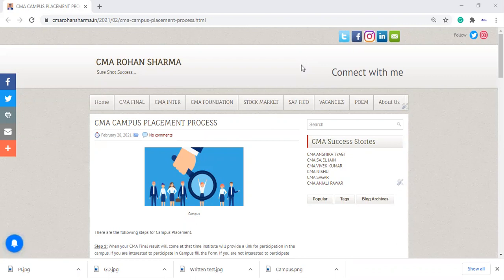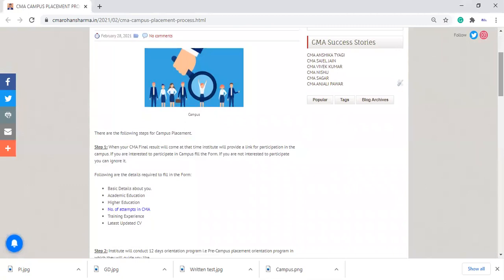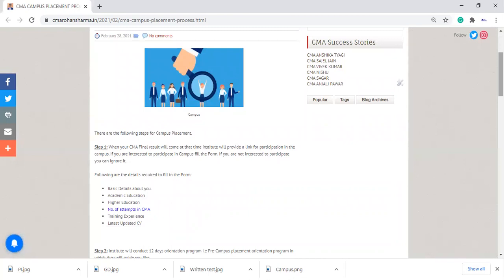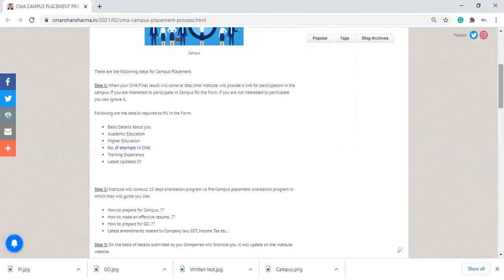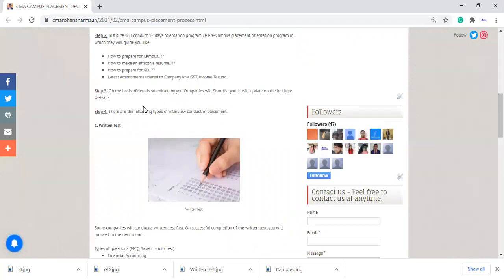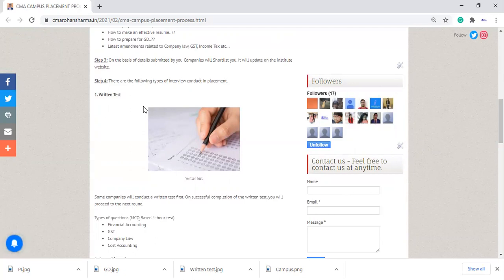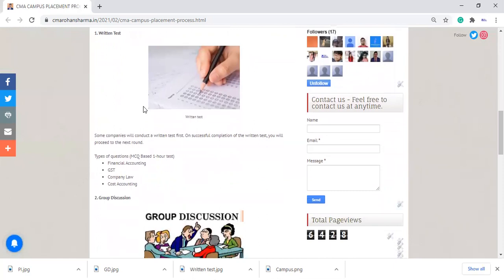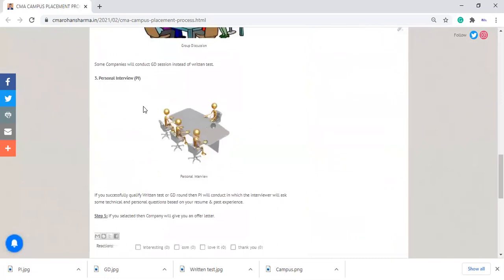CMA CAMPUS PLACEMENT | PLACEMENT PROCESS STEP BY STEP | PERSONAL EXPERIENCE | CMA CAMPUS CRITERIA